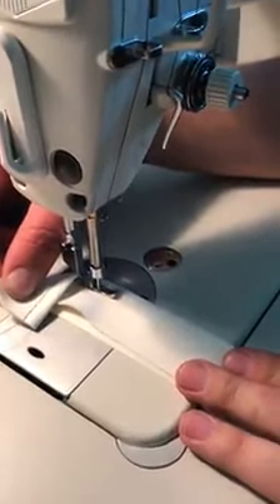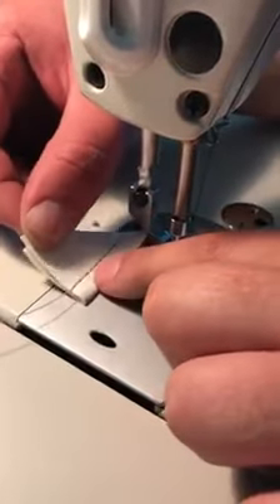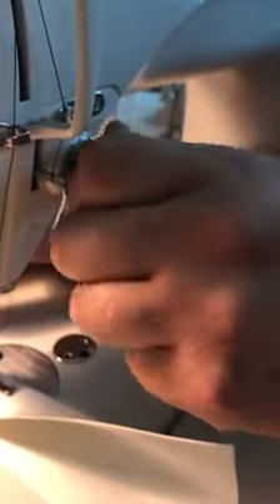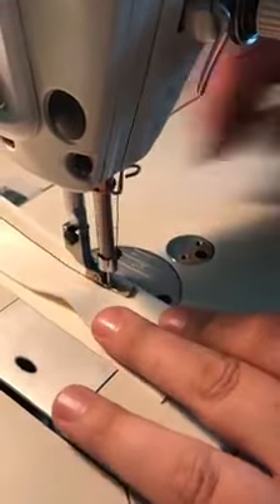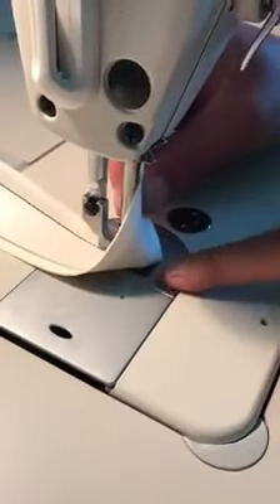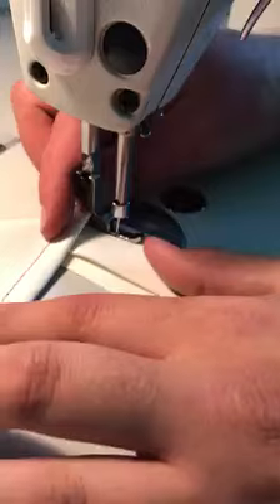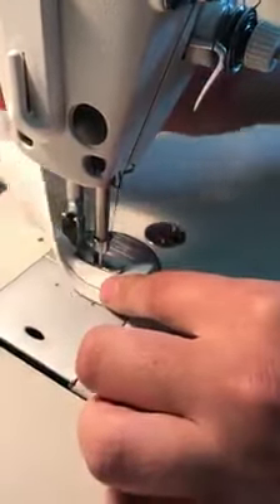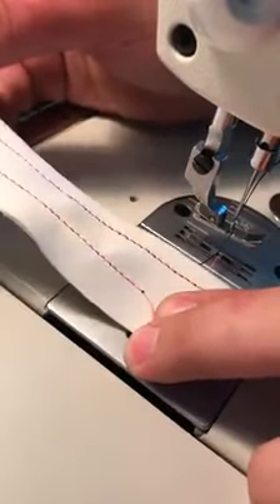Bag Making - Kelley Rao - 8700 Tension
Who's the boss? You are!  Adjust the tension as you need to for a specific fabric and weight.